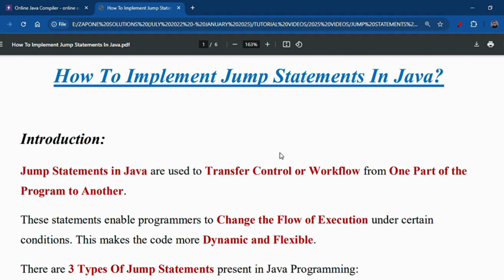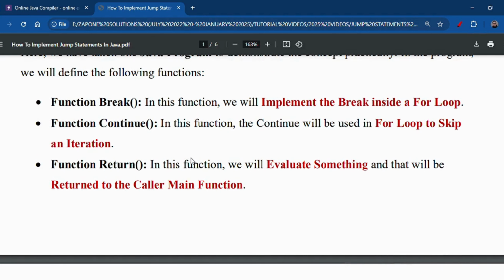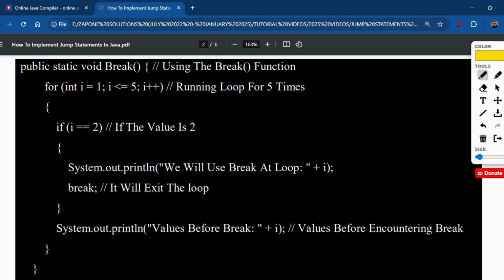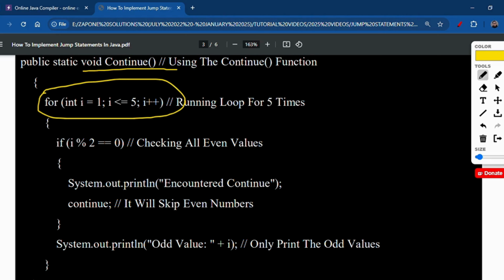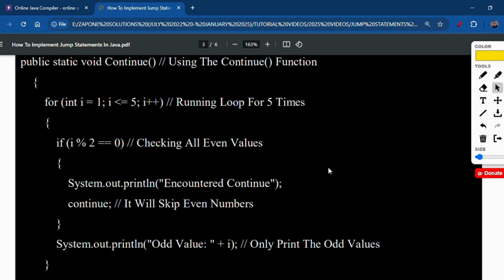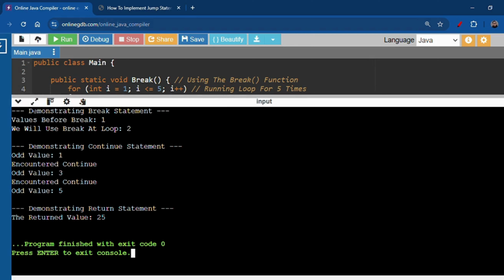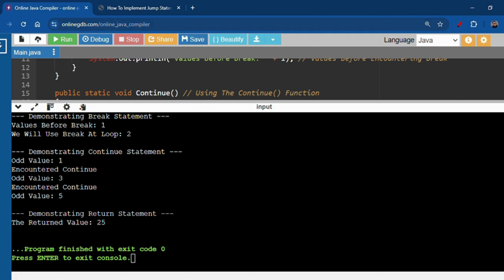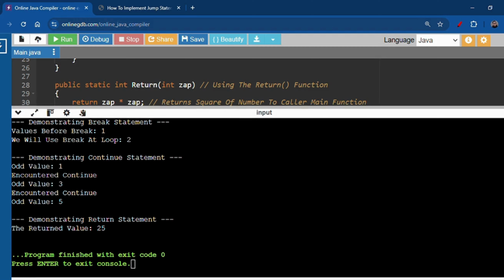Java Jump Statements Explained | break, continue, return in Java with Real Examples - CodingZap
📌 Confused about how to use jump statements in Java?

In this beginner-friendly tutorial by CodingZap, we’ll break down all the jump statements in Java — break, continue, and return — with real-world examples and clear explanations.

Jump statements control the flow of execution in Java programs. Mastering them is essential for writing clean, efficient, and bug-free code.

🔍 What You’ll Learn in This Video:

✅ What are jump statements in Java?
Jump statements are special commands that alter the normal flow of program execution.
You'll learn how they help you break out of loops, skip steps, or exit methods early.

✅ The difference between break, continue, and return
Each jump statement has a specific role in Java's control flow.
We’ll show you where and when to use each, with easy examples.

✅ How to use break inside loops and switch statements
The break statement helps you exit a loop or a switch case immediately.
You'll see how to use it to stop repetitive logic at the right moment.

✅ When to apply continue to skip iterations
The continue keyword skips the current loop iteration and moves to the next one.
We’ll explain where it’s useful and how it makes your code cleaner.

✅ How return is used to exit methods early
The return statement ends method execution and optionally sends a value back.
You’ll learn how it works in void and value-returning methods.

✅ Real Java code examples to understand each concept
Every concept is demonstrated with actual Java code that runs and compiles.
You’ll be able to follow along and test the examples yourself.

✅ Tips to avoid common mistakes students make with jump statements
We’ll highlight common issues like misplaced break or skipped logic.
By the end, you’ll know how to use jump statements effectively without bugs.

🎓 Whether you're a beginner in Java or preparing for a coding test, this video will help you understand Java control flow and become a better programmer.

📚 Need Help with Java Assignments?
We offer expert 1-on-1 support and assignment help for students.